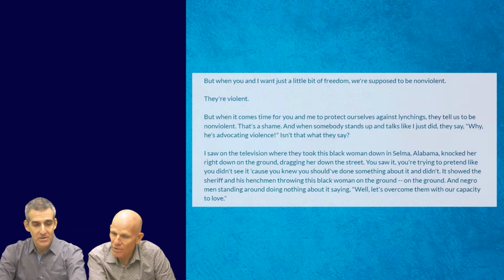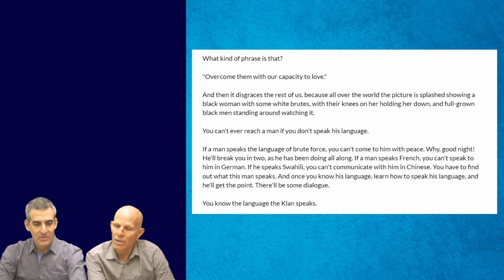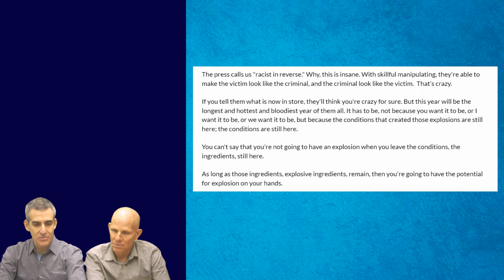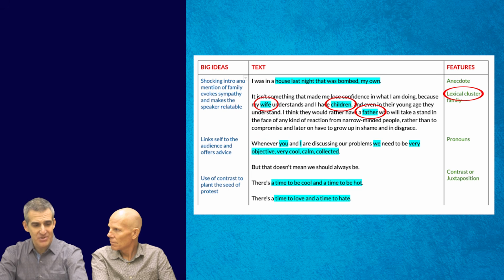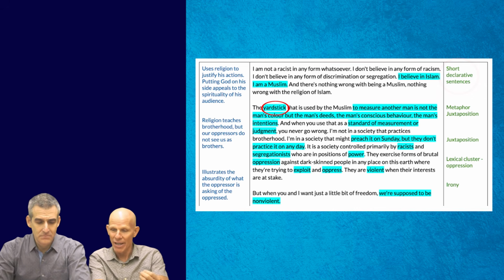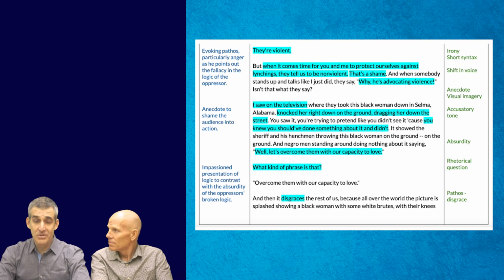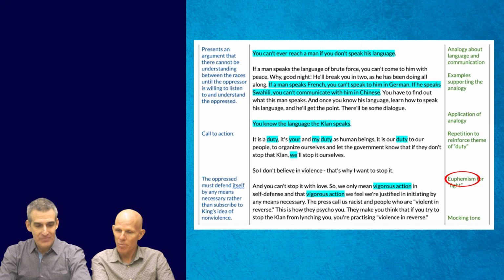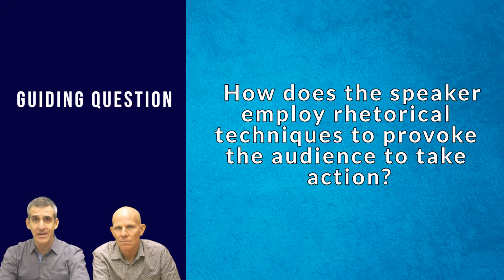Countdown to Paper One - Speech - Conventions and Close Reading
Learn the conventions of speeches and apply them to this close reading of a powerful speech by Malcolm X.